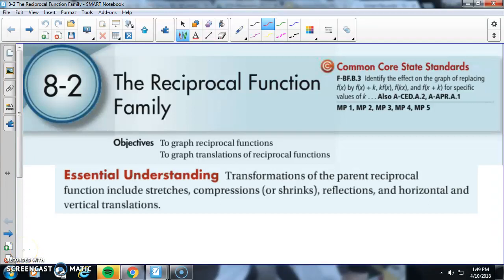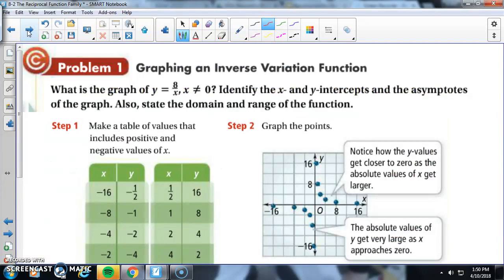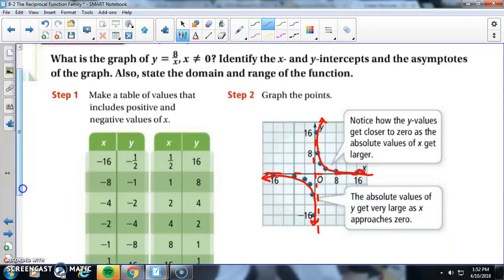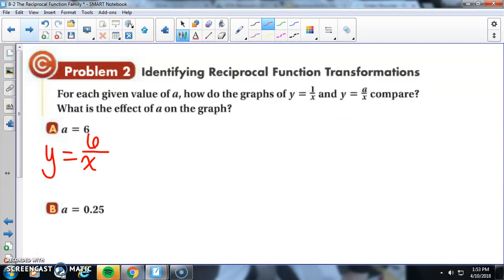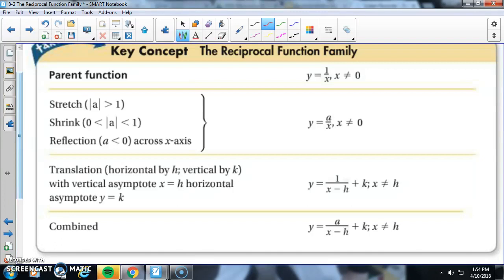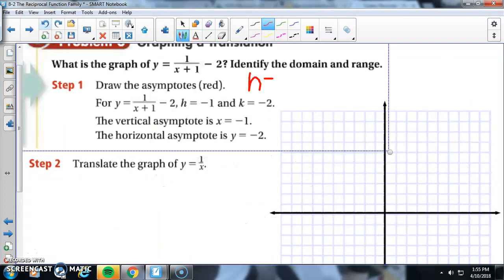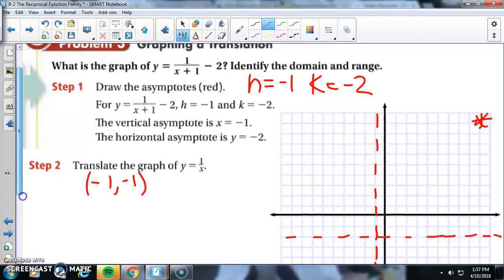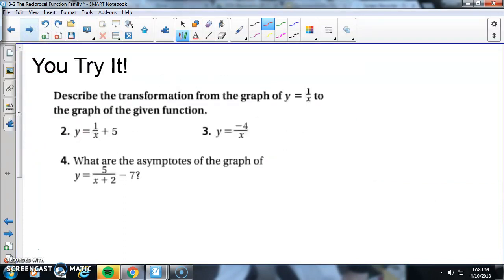8-2 The Reciprocal Function Family